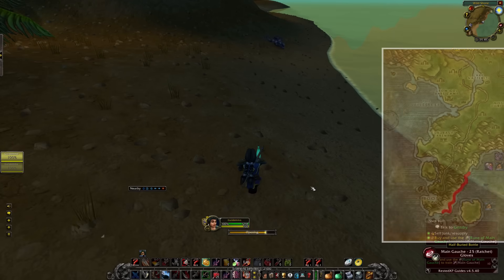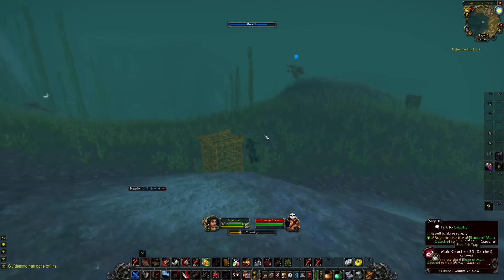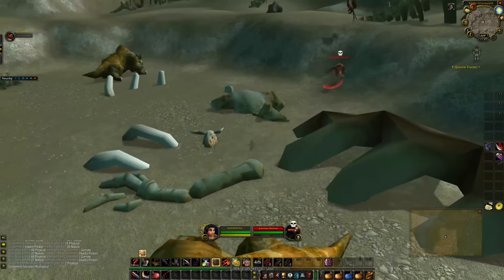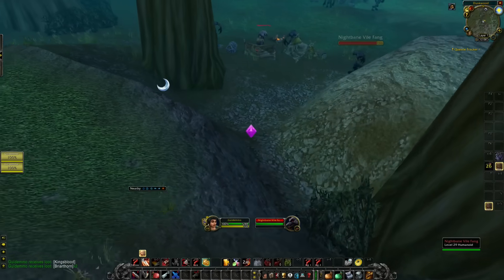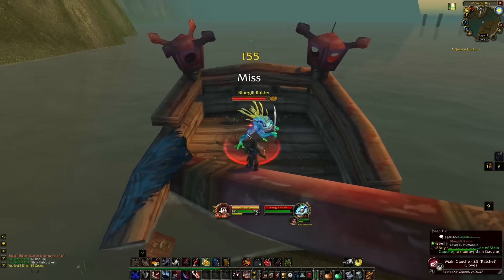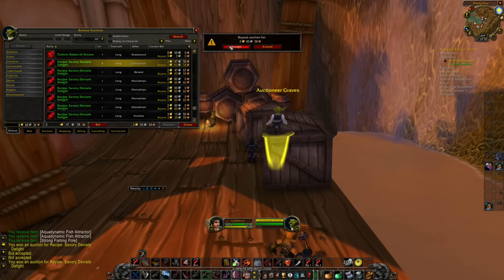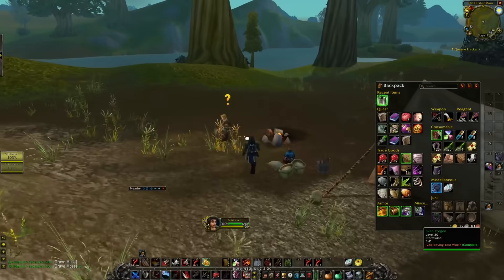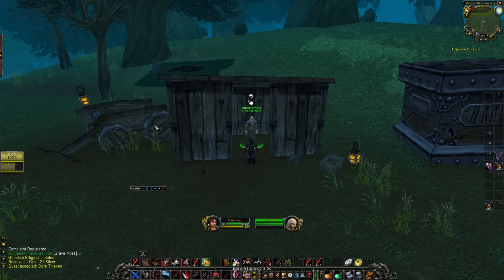Top 10 Best Gold Farms in Season of Discovery Classic WoW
This video is about gold making in season of discovery, where I show the different location I'm farming a lot of gold in sod phase 1. The 10 spots is where I farm most of my gold, but I will also be looking for new spots and share these in a future season of discovery gold making guide.

Timeline
0:00 Season of Discovery Gold Making
0:08 Scroll Farming
0:40 Two Useful Vendors
1:24 Big Iron Fishing Pole
2:39 Grave Moss
4:47 Chest Farming
5:15 RFK Solo Farming
5:38 Iridescent Pearl
6:55 Fishing Gold Making
7:26 Investments
7:47 Neutral AH Flipping
8:04 My AH Addon
9:20 Wild Steelbloom / Swiftthistle
10:51 Max Level Questing
11:03 Deviate Fish
11:53 More Gold Guides

These are my top 10 gold farms that I'm currently doing in season of discovery classic wow to make a lot of gold as a preparation for sod phase 2.